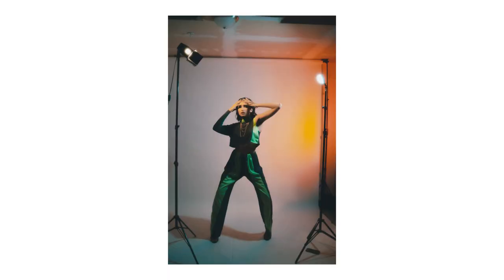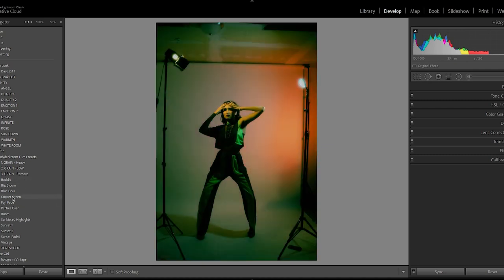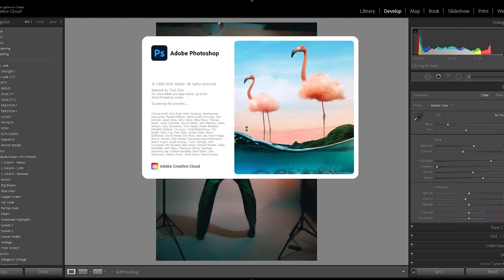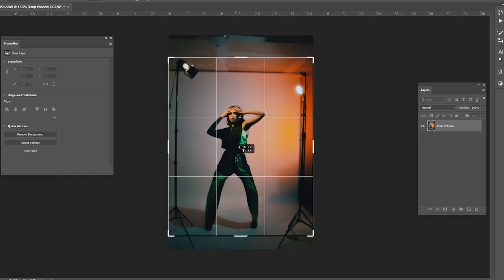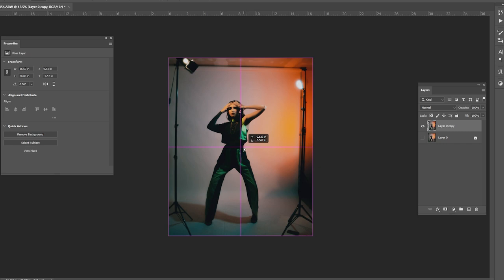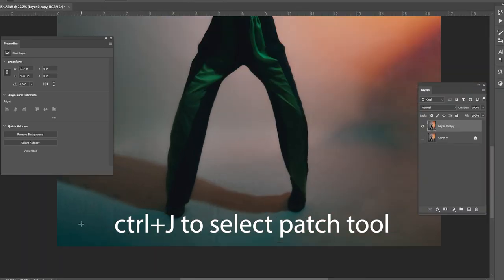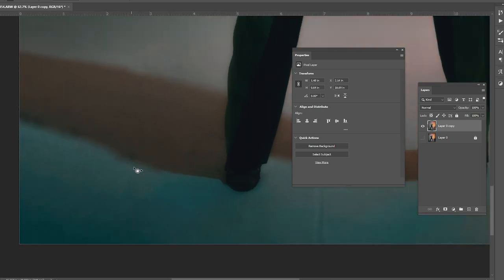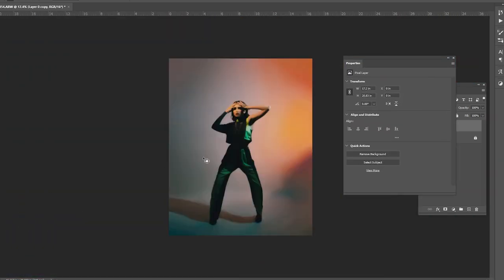How To Get Big Photo Studio Look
Ever wanted to make it look like you shot in a big studio without having to pay for a big studio? Look no further, in this video I break down how to make your photos with a backdrop look like they were shot in a much larger space than they were actually shot in!